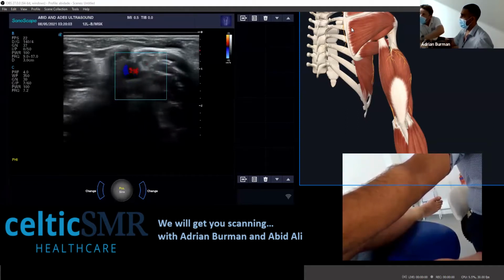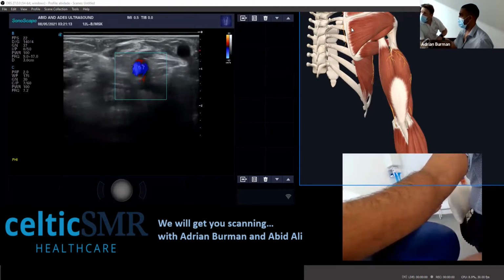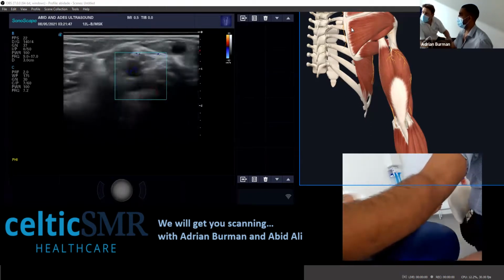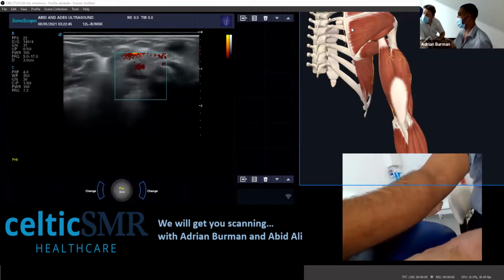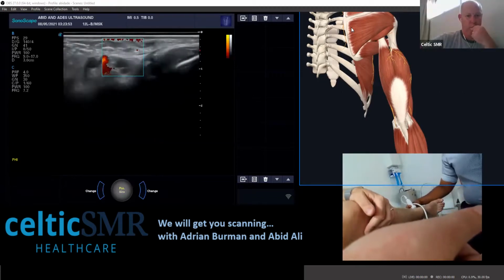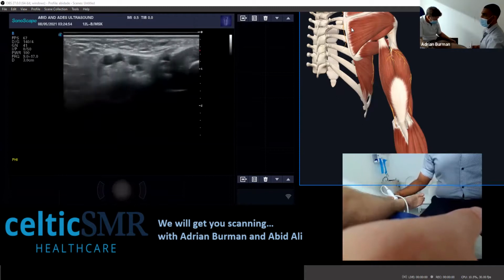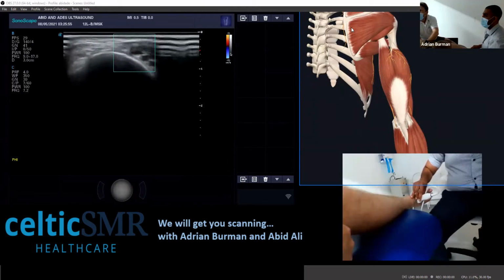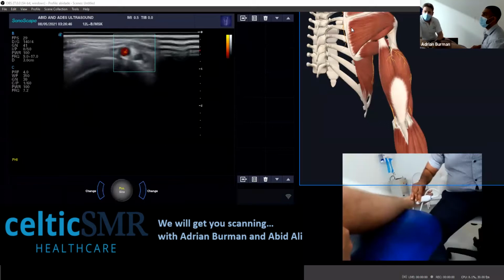**CLIP** CelticSMR MSK Sonography: Optimising doppler settings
Abid Ali, consultant podiatrist, and Adrian Burman, consultant sonographer, discuss how to optimise doppler settings for MSK sonography. This clip was taken from our Forefoot Sonography Course.